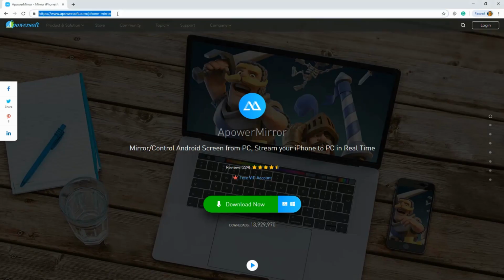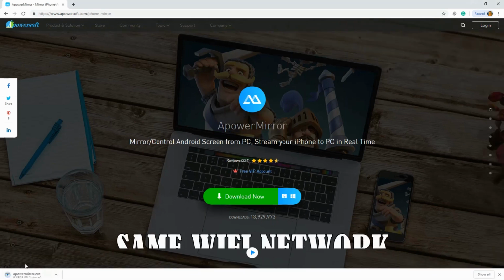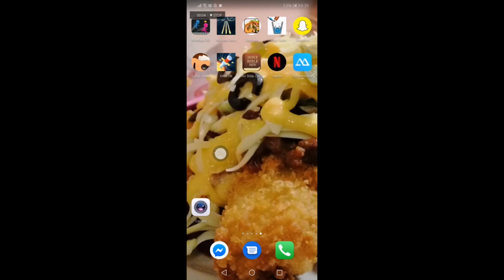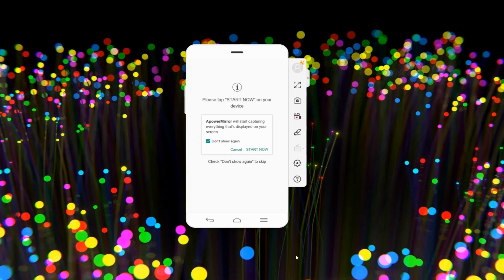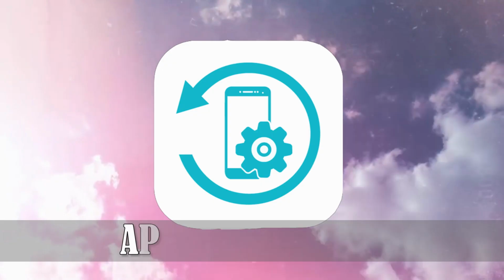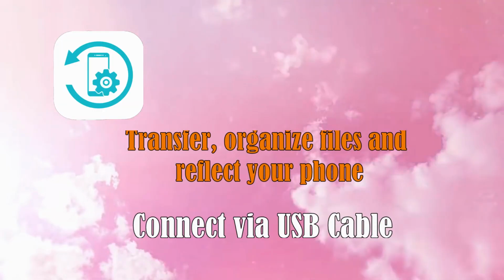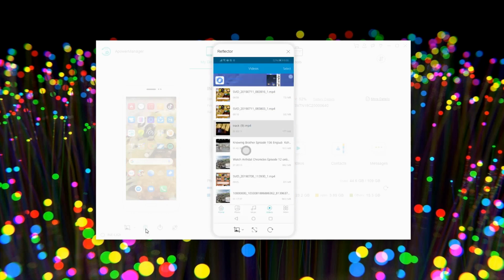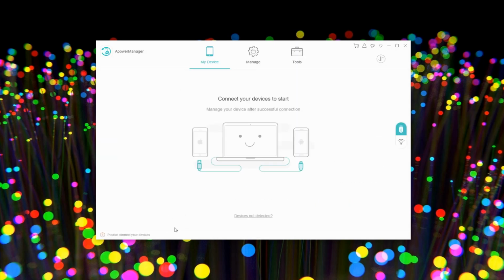Best Screen Mirroring App for OnePlus 7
Here are the best screen mirroring app for OnePlus 7